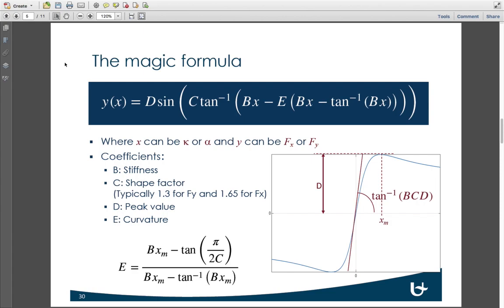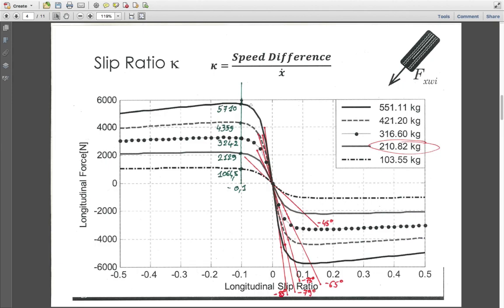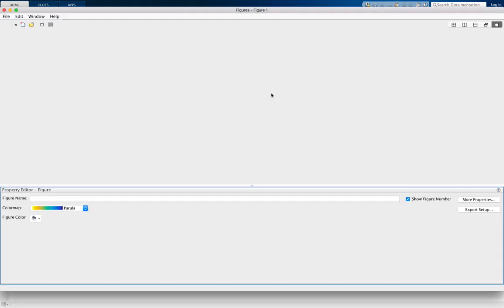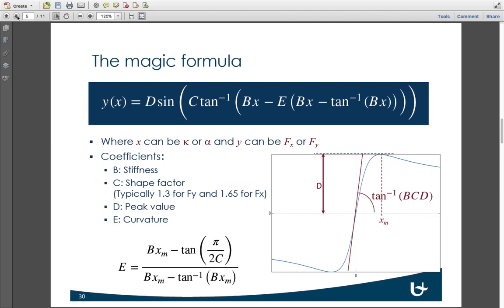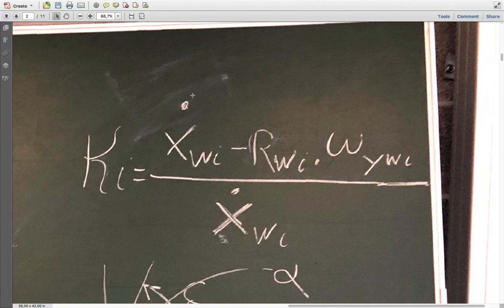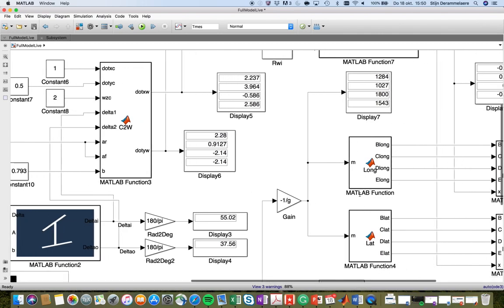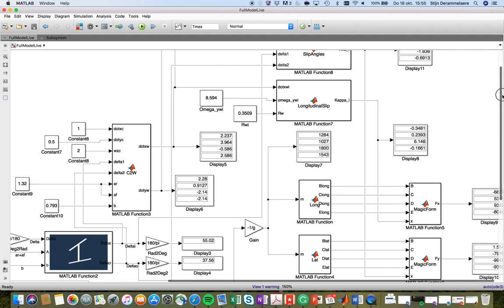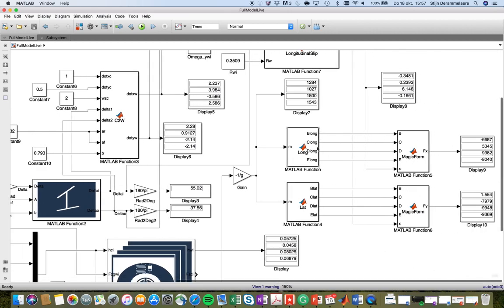TireModel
Implementation of the Tire model in our complete Matlab/Simulink model